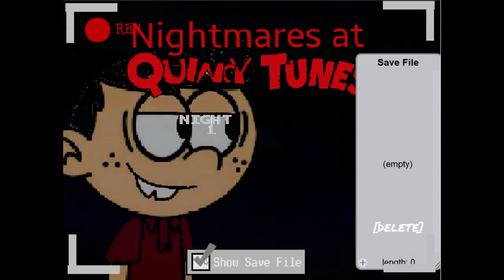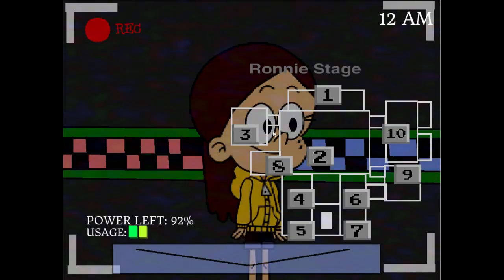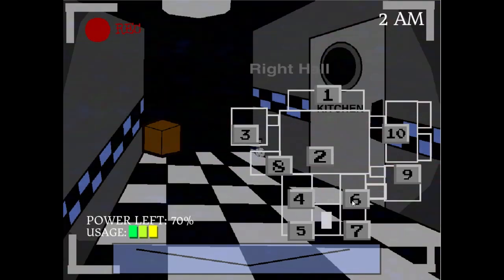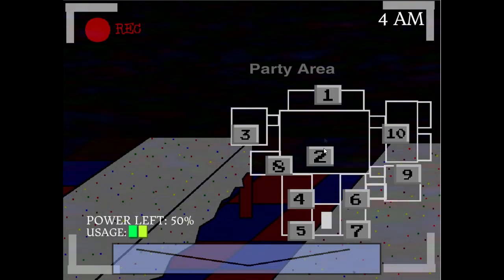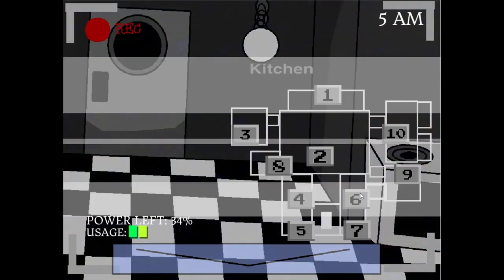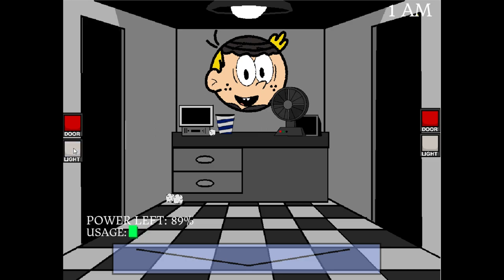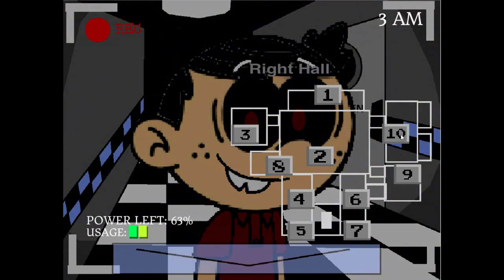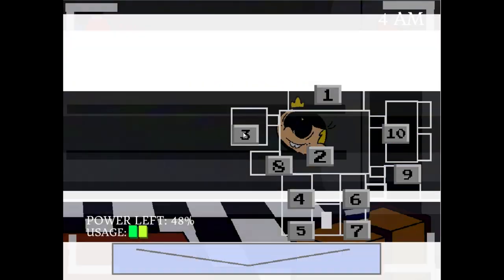Great Game | Pedro Plays Nightmares At Quincytunes | Part 1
This Is My First Gameplay On My Channel I Hope You All Enjoyed

LIKE & SUB